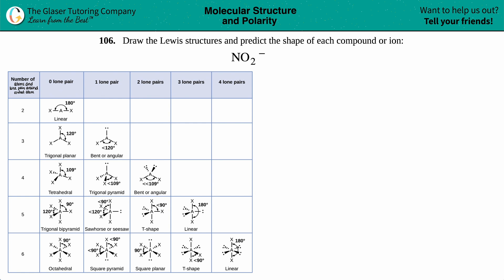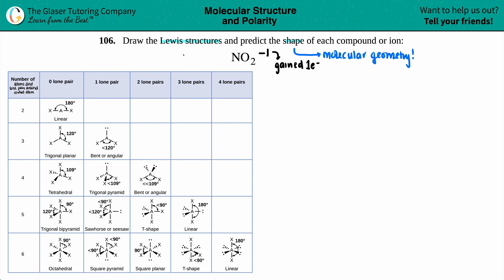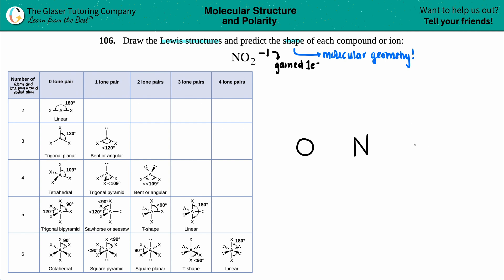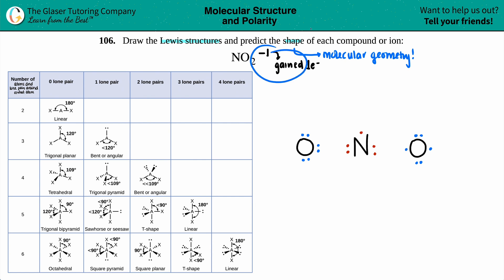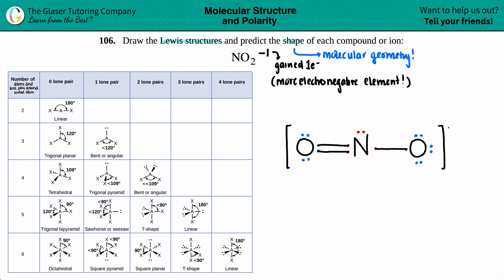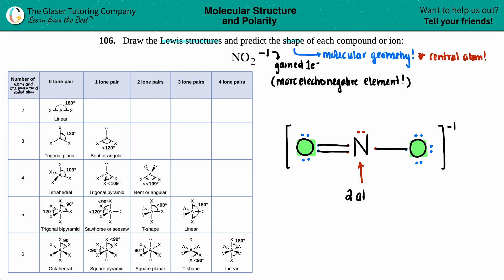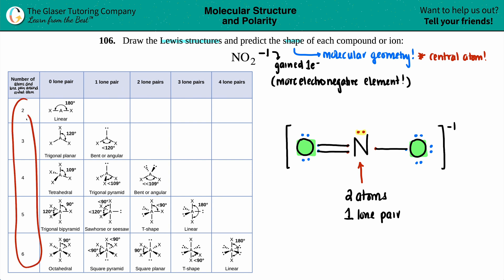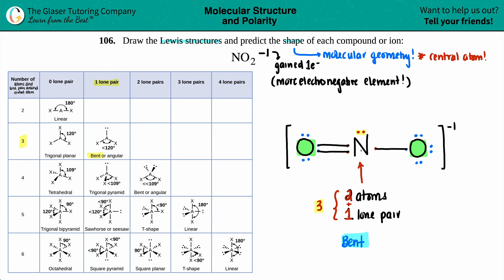7.106b | How to draw the Lewis structure and predict the shape of NO2−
Draw the Lewis structures and predict the shape of each compound or ion:
NO2−